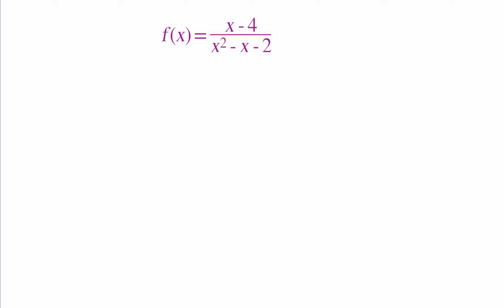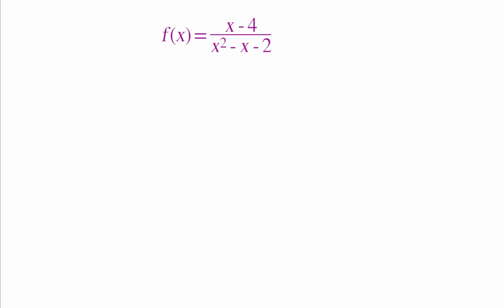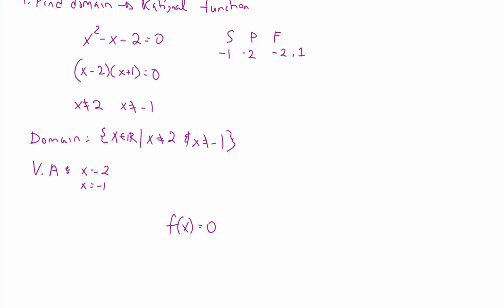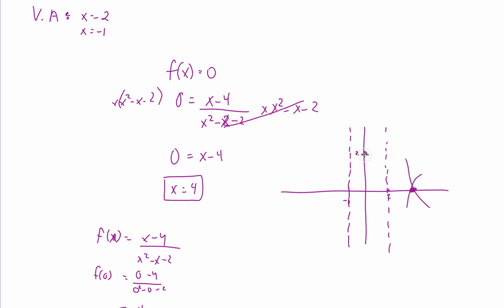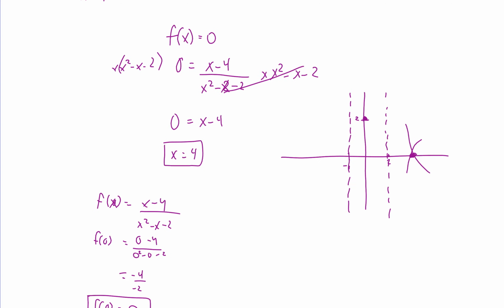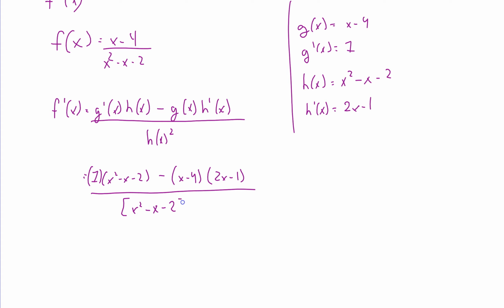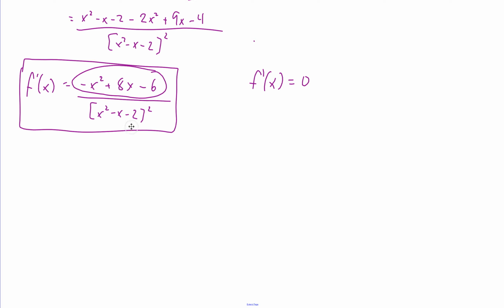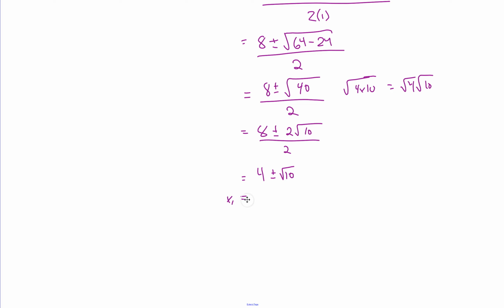Example Algorithm Curve Sketching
Part 1 - Algorithm for Curve Sketching